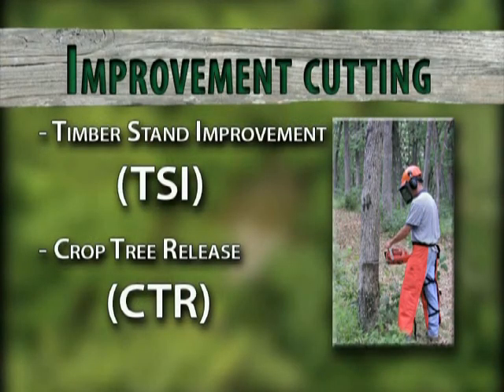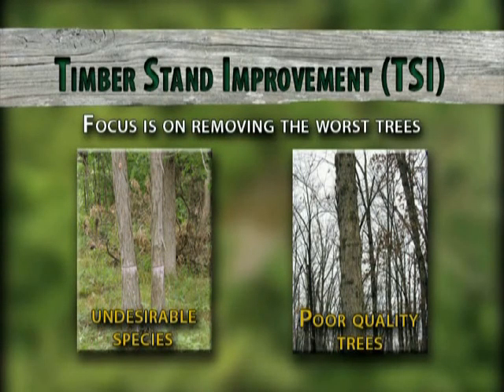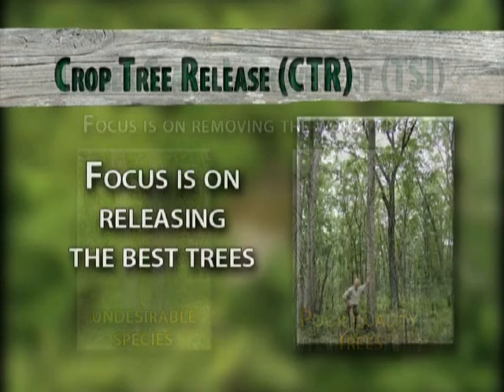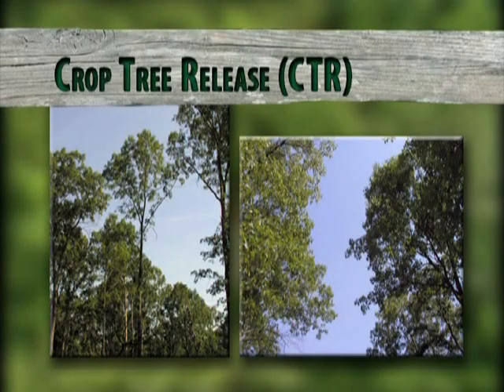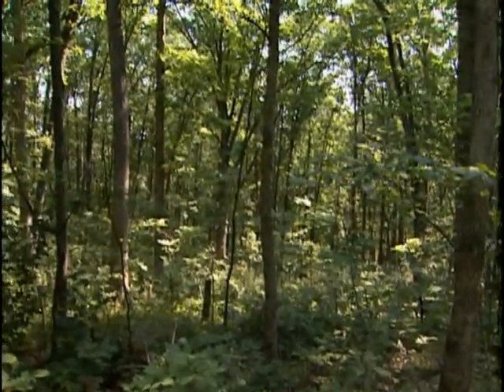Improvement Cuts (2.7)